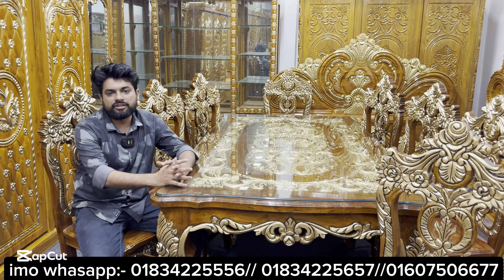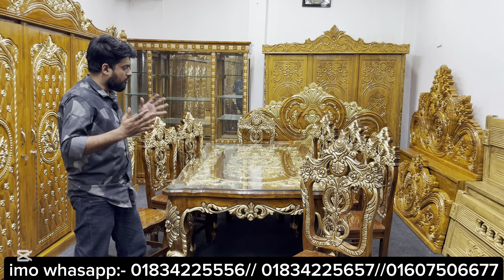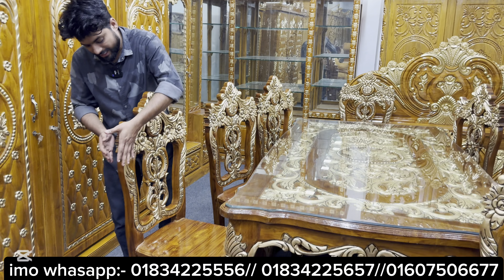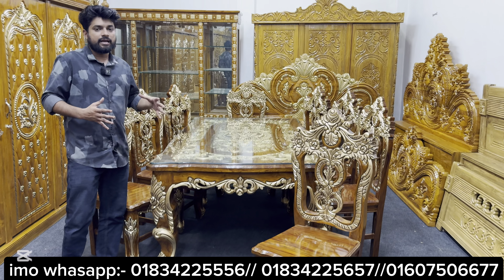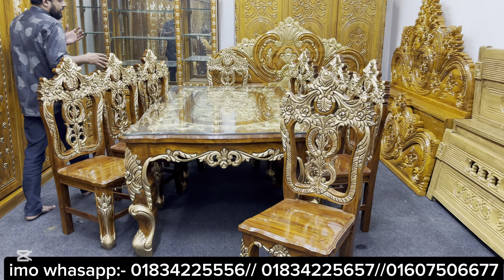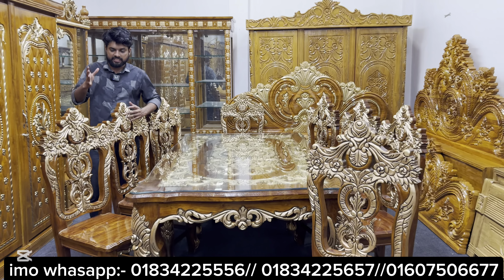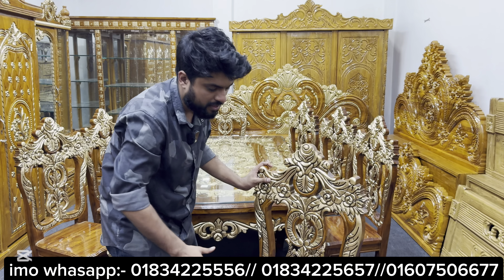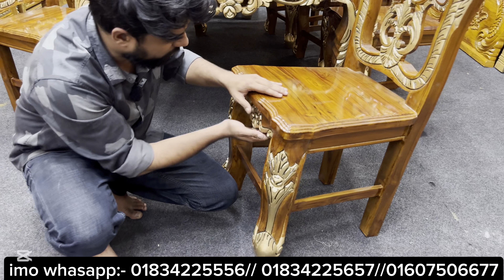2024 এর জনপ্রিয় ডিজাইনের ডাইনিং টেবিল। Popular design dining table. New Model Furniture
2024 এর জনপ্রিয় ডিজাইনের ডাইনিং টেবিল। Popular design dining table. New Model Furniture

                 ০১৯৮৭৭৭৩২৬৮ || ০১৯৮৭৭৭৩২৬৯       ( ইমু ও হোয়াটসএপেও যোগাযোগ করে অর্ডার করতে পারবেন)
ধন্যবাদ।।